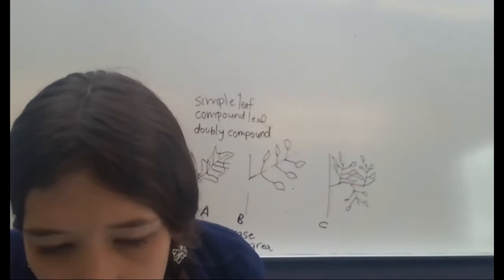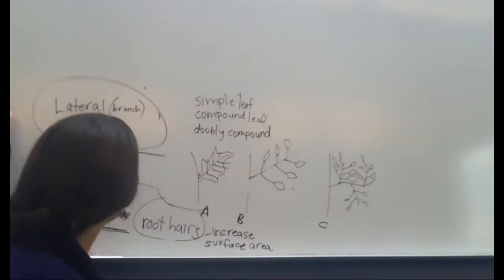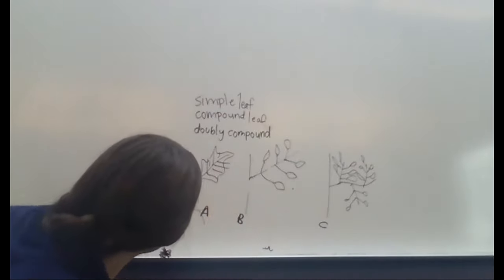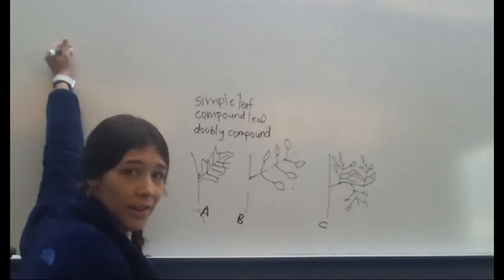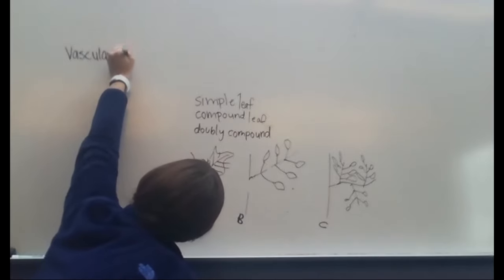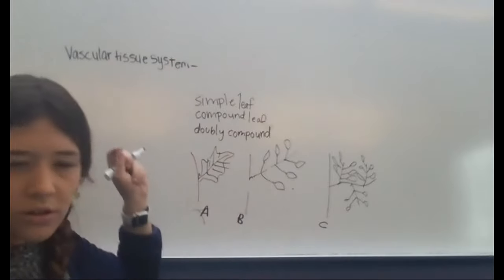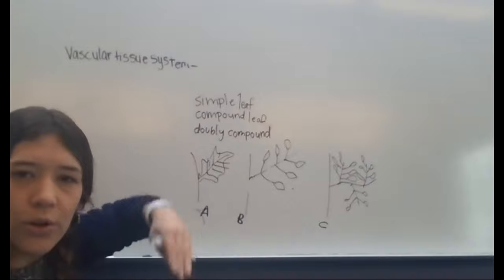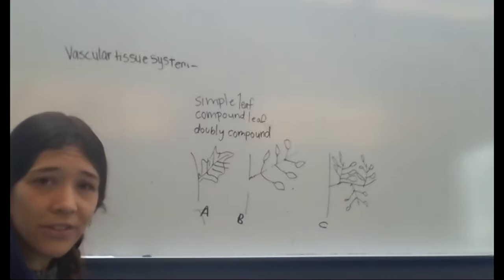8th & 9th Grade Science - 1st Lesson - 3/17/2020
Seashore Academy Online Classes

Thanks for joining us for Science today!